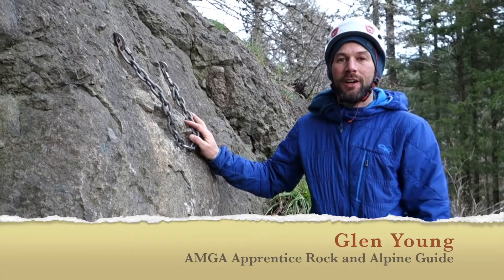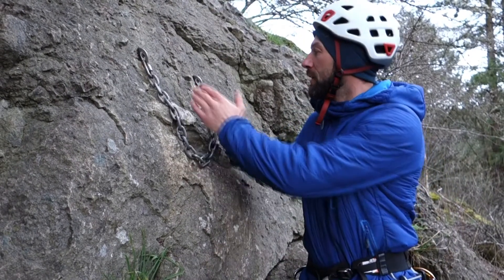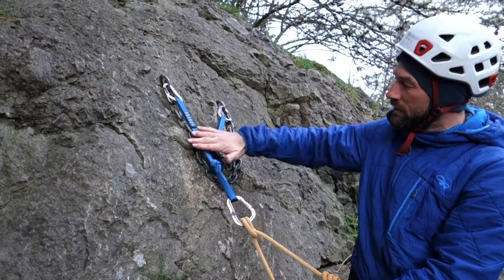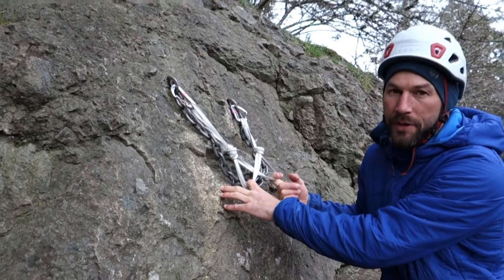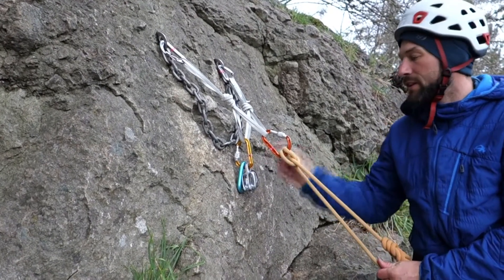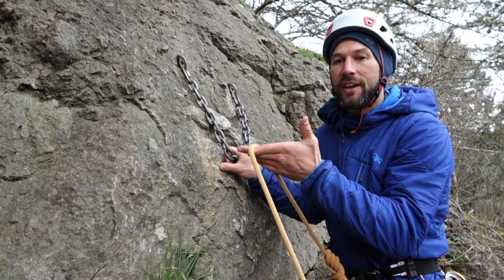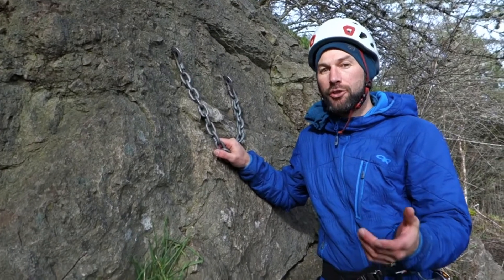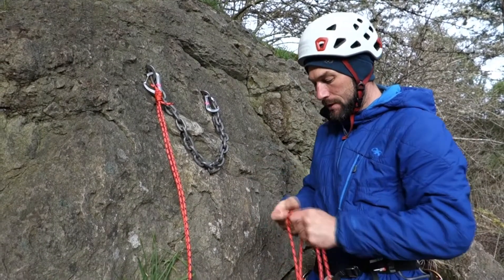Bolted Multipitch Anchors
What are the fastest methods for building multipitch anchors on two bolts?  What if you are short on materials, or your material is too long or too short?  Take a look at new-school methods for building multipitch anchors, and never worry about forgetting to grab the anchor off your follower again.